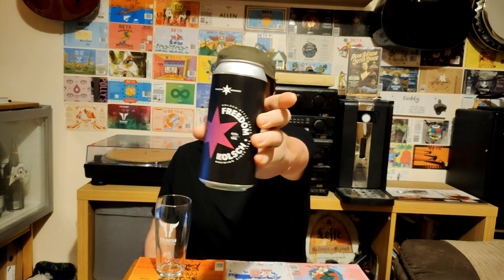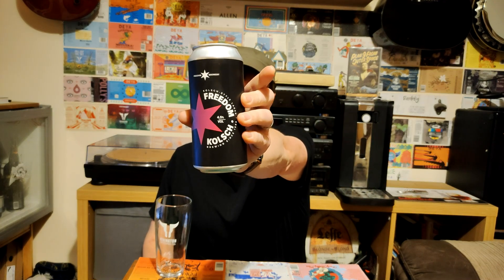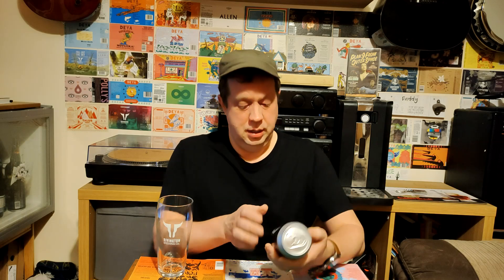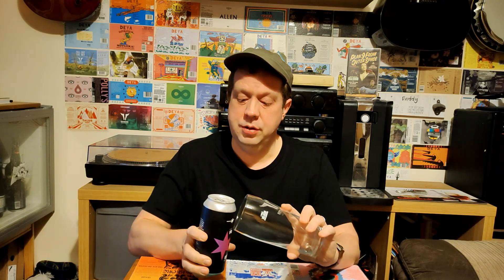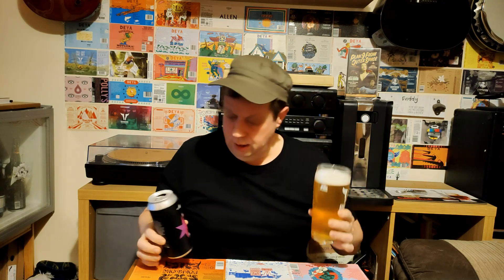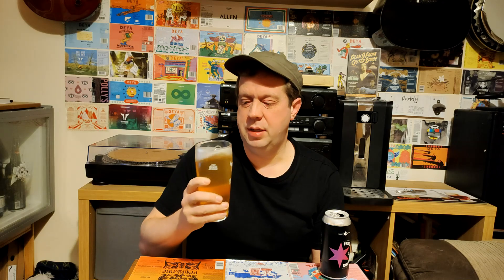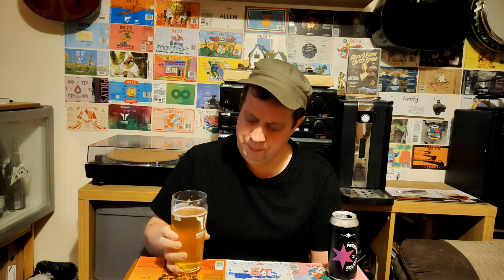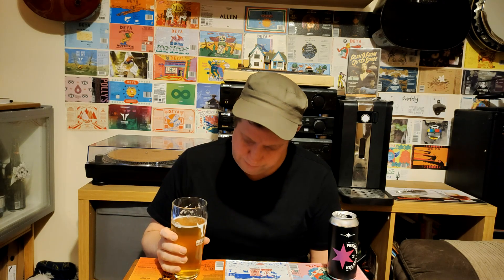Freedom - Kolsch Style Lager Beer Review